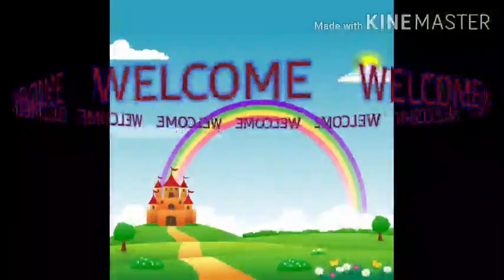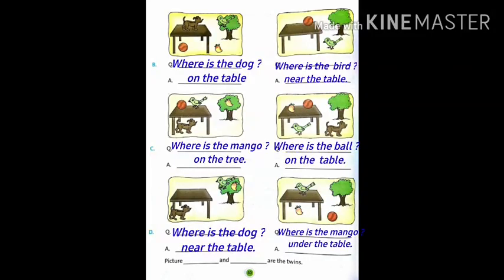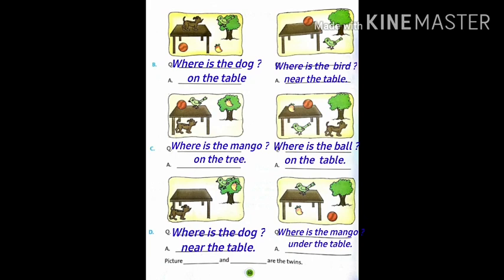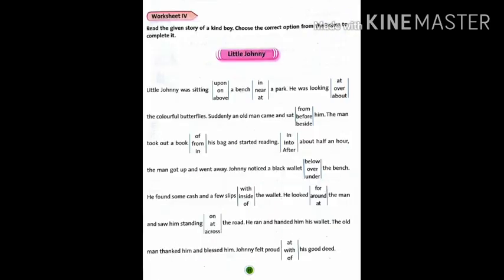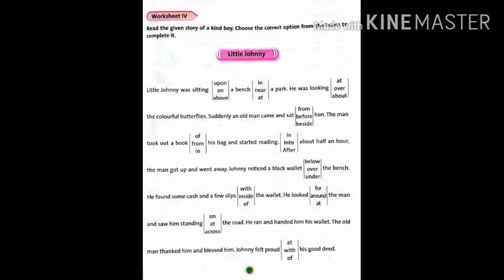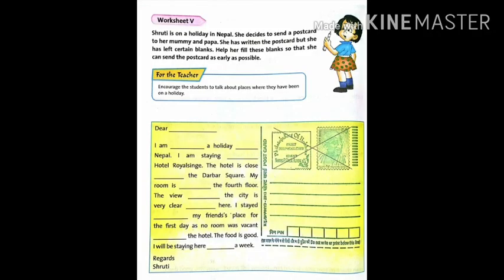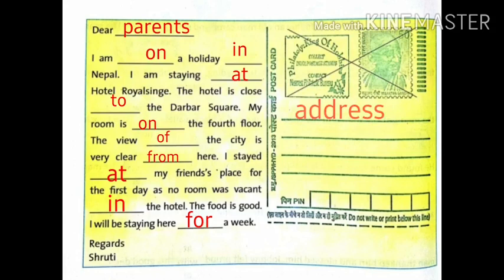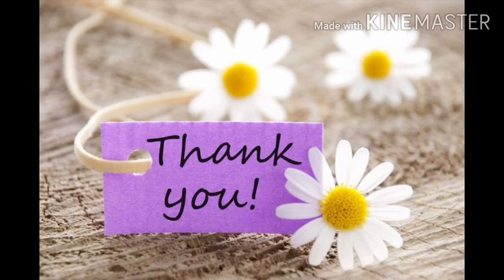Class IV,English Practice Book,Unit 4,Prepositions,Part 3